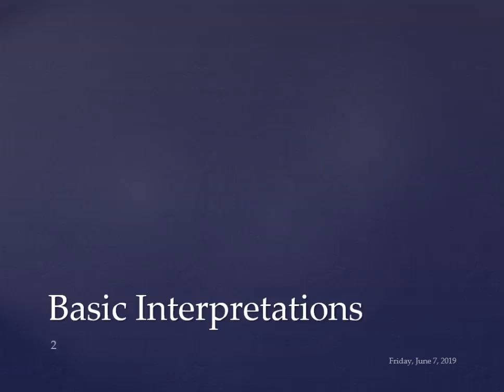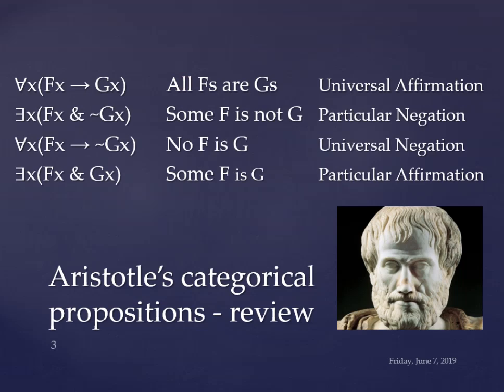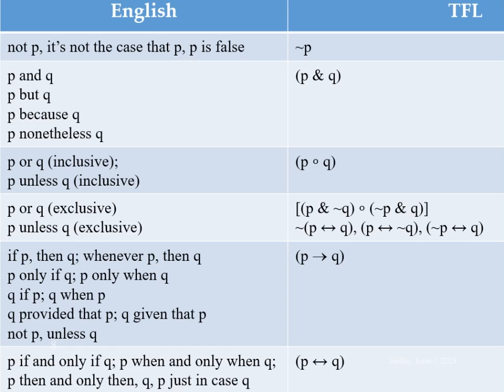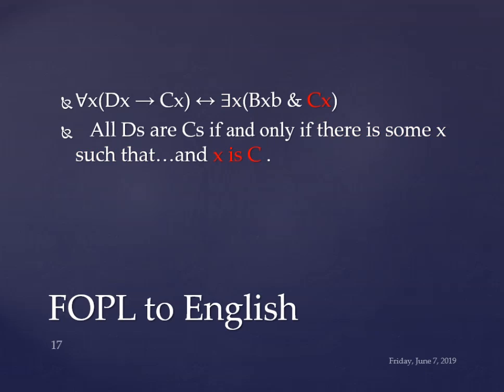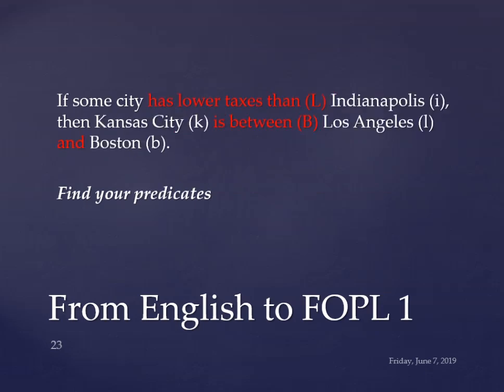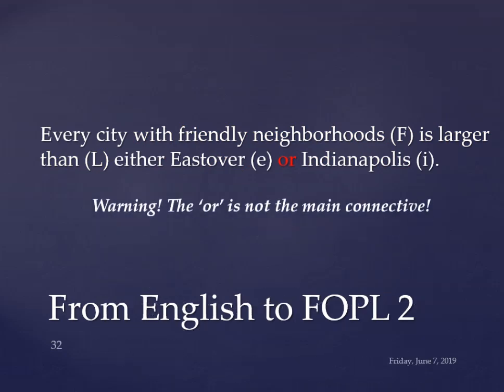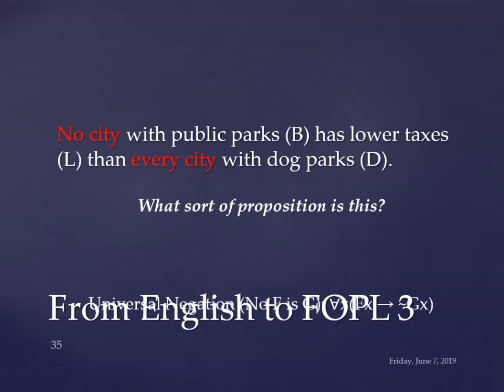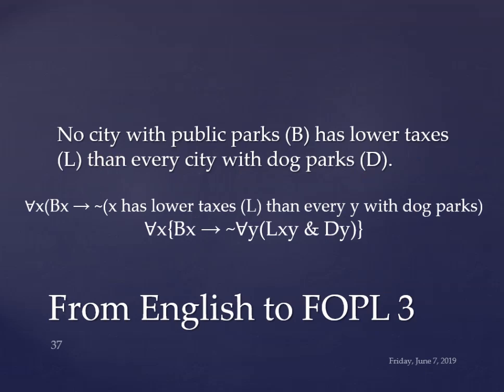Translating into FOPL